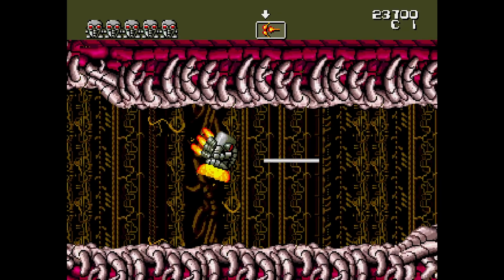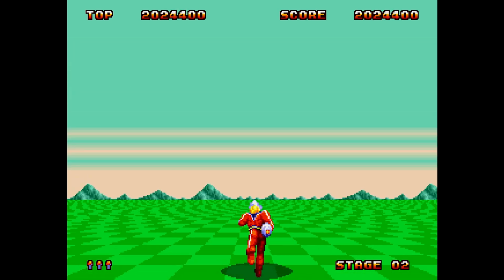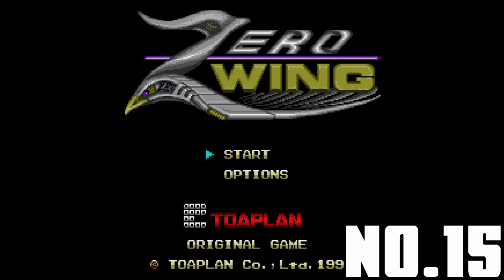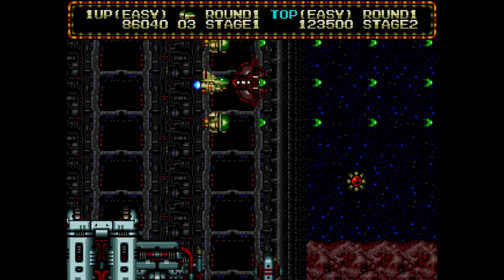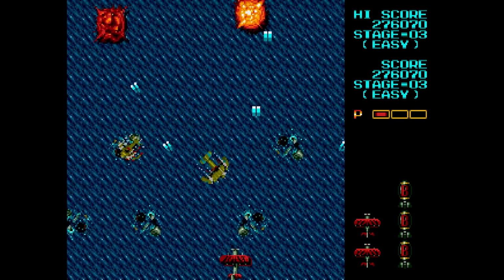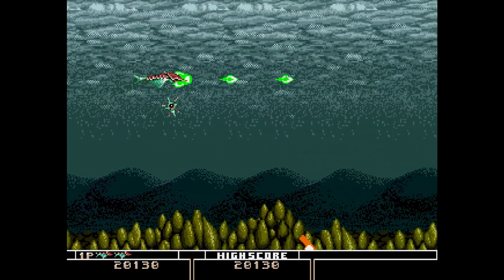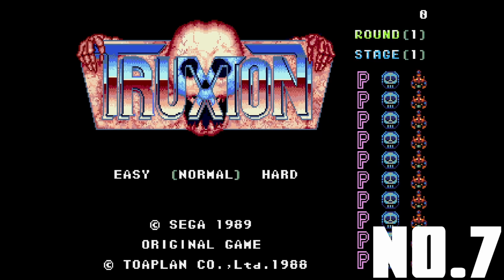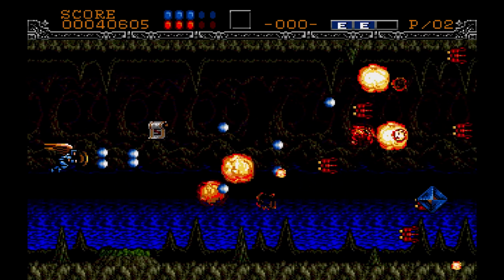25 MEGADRIVE SHOOTERS i own...RANKED!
I own 26 traditional shooters (shmups if you will) on the mighty megadrive / Genesis console. Here's a video where i rank them! no platform shooters included.